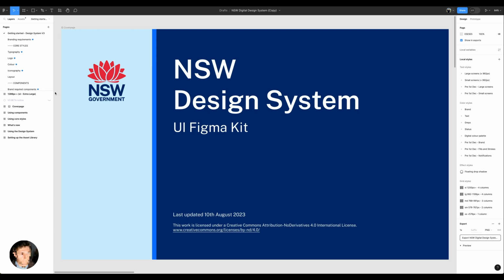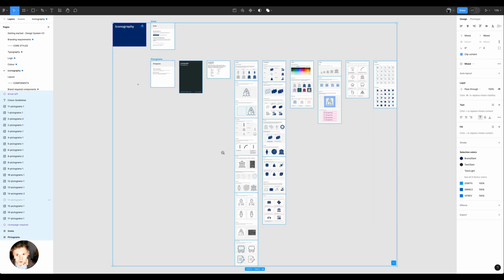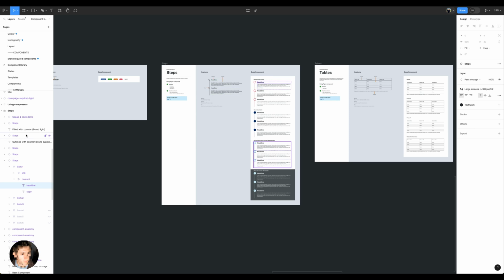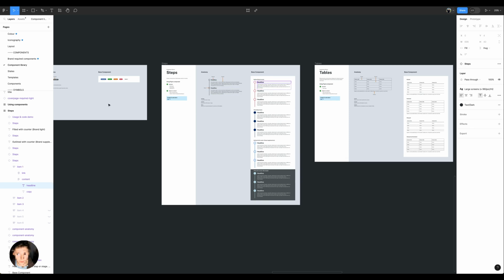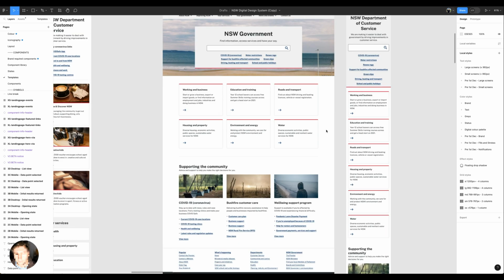[Review] NSW Digital Design System